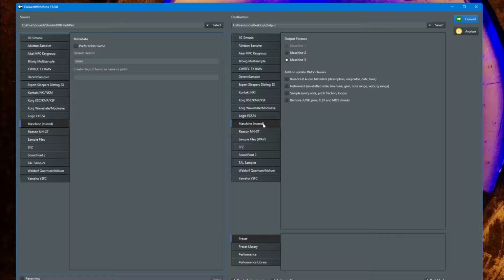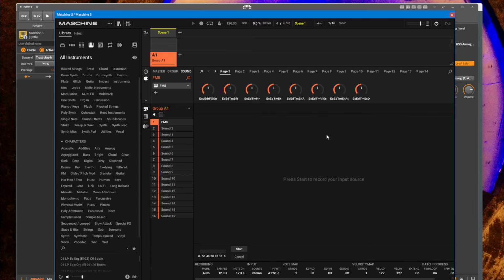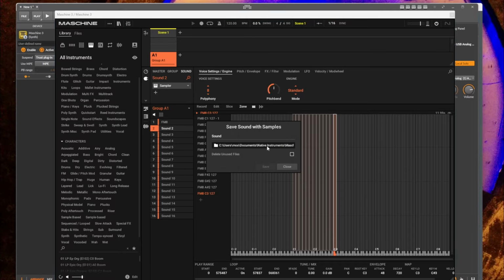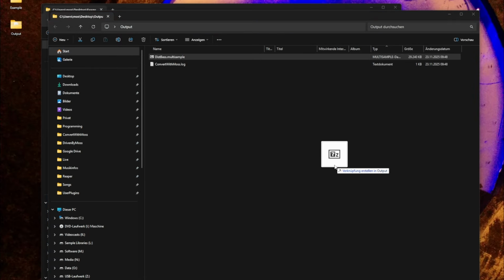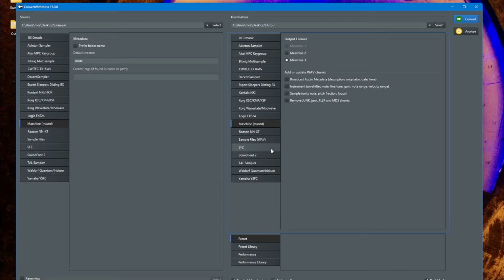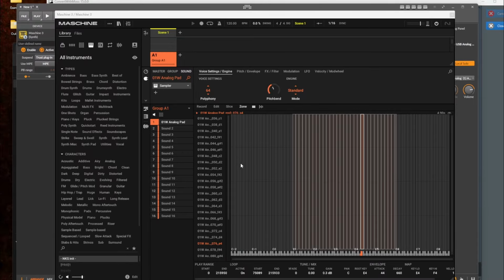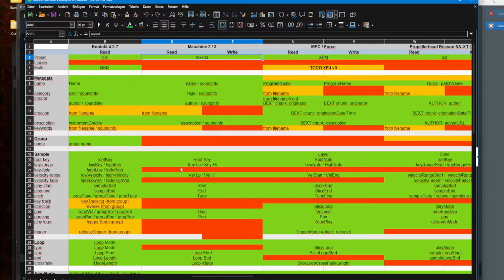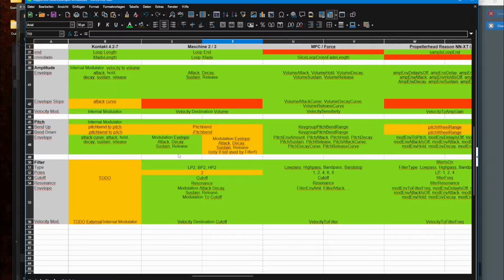ConvertWithMoss 15: Support for Native Instruments Maschine (mxsnd) format!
ConvertWithMoss, the free and open source multi-sample converter supports Native Instruments Maschine (mxsnd) 2 & 3 files in the latest version 15. This video explains how to use the Maschine auto-sampler to sample a plugin and use the result to convert it to Bitwig multisample format.  The other direction is explained as well to bring your own multi-samples into Maschine or Maschine+.

0:00 Introduction
0:45 Auto-sampler & converting it in Bitwig multisample format
3:48 Convert Kontakt multi-samples to Maschine format
5:00 Supported parameters